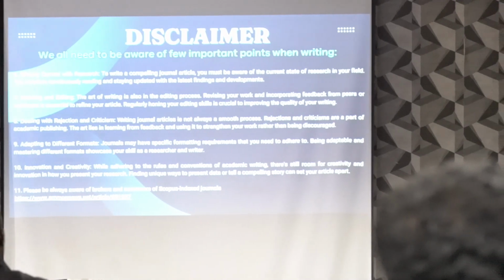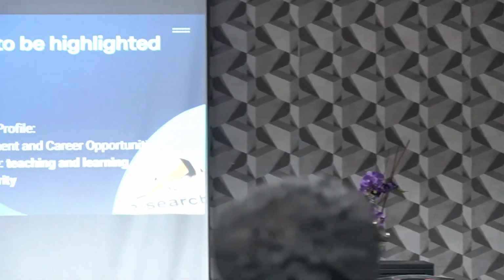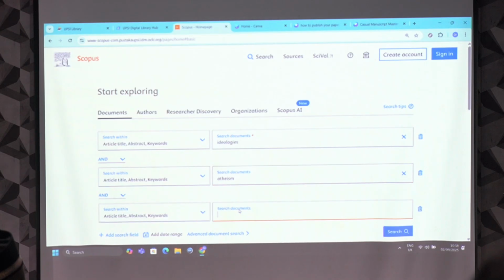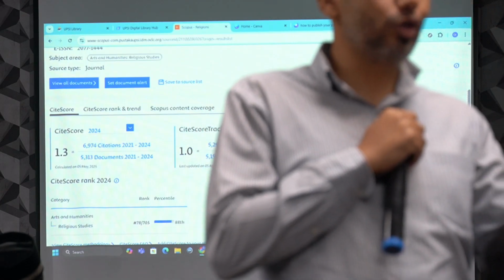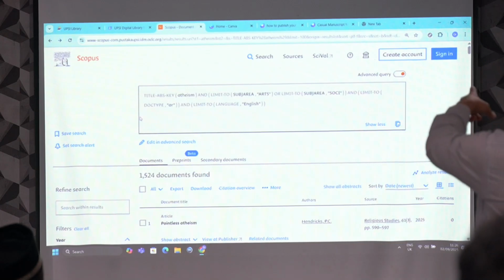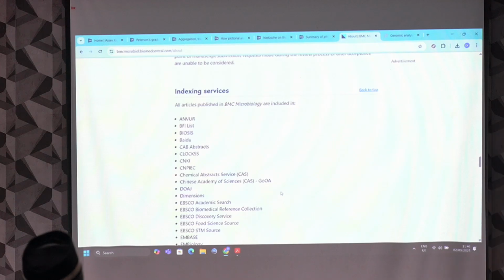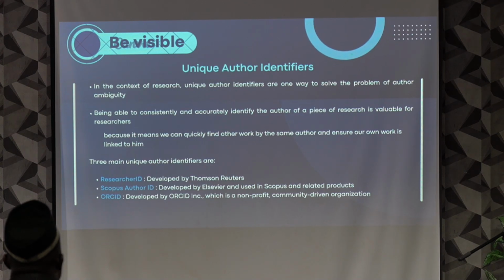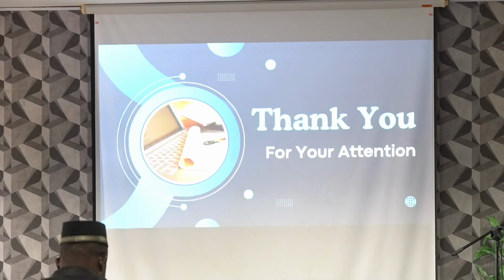Tips & tricks to ace your Springer Nature Publication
Anjuran Unit Terbitan Bersiri & Pangkalan Data, Bahagian Pembangunan Teknikal, Perpustakaan Tuanku Bainun UPSI

Tarikh : 2 September 2025 (Selasa)
Masa : 10.00 pagi - 12.00 tengah hari
Lokasi rakaman : Bilik Seminar FSM, Aras Bawah, Blok 1, Fakulti Sains dan Matematik, Kampus Sultan Azlan Shah (KSAS), UPSI
Penceramah : Dr. Jameel R. Al-Obaidi, Pensyarah Kanan, Fakulti Sains dan Matematik UPSI